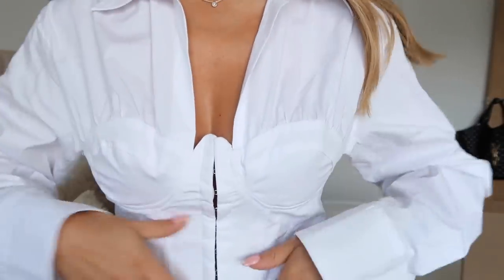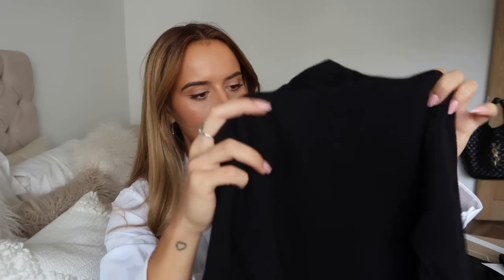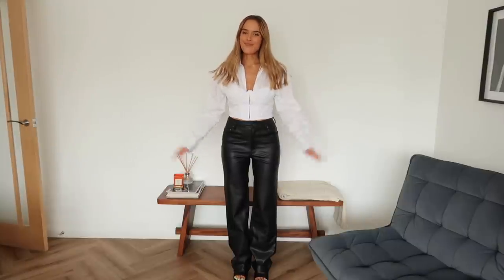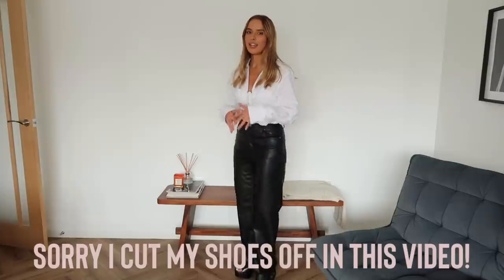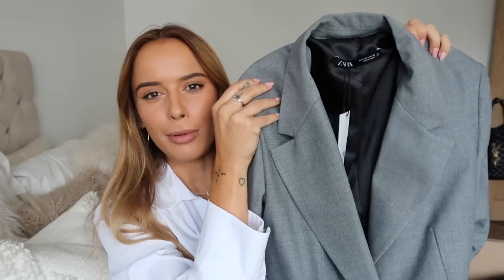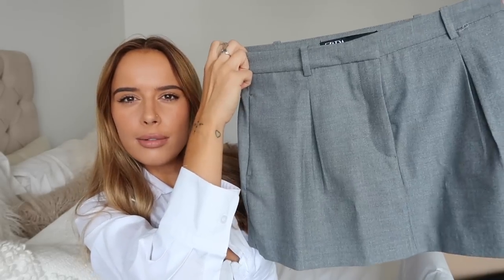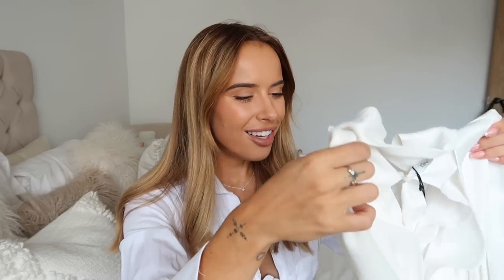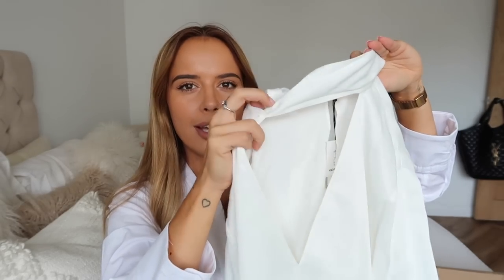AUTUMN TRANSITIONAL ZARA HAUL | Suzie Bonaldi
✧ AUTUMN TRANSITIONAL ZARA HAUL ✧ 💖

£29.99

£25.99

£32.99

£69.99

£29.99

£79.99

£89.99

£45.99

£25.99

£45.99

£19.99

✧ STYLED WITH ✧

(similar) Trousers

Faux Leather MOM-fit Trousers - old Zara - ref code: 4387/032